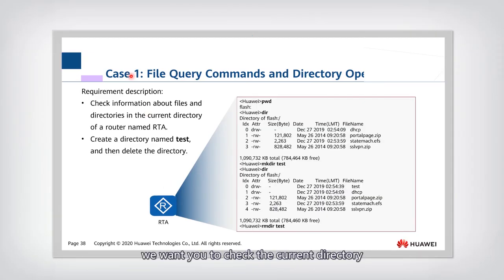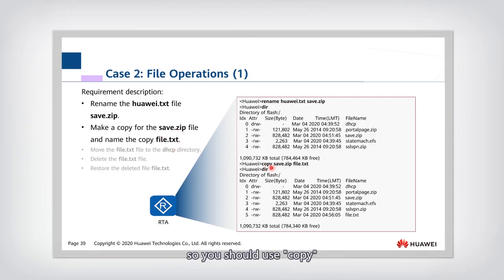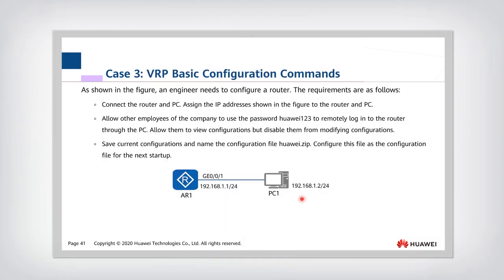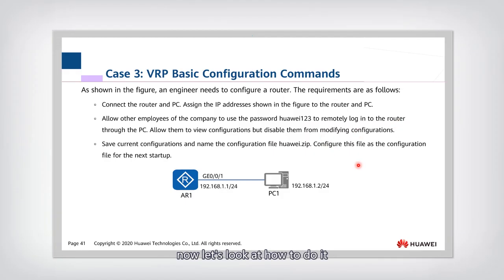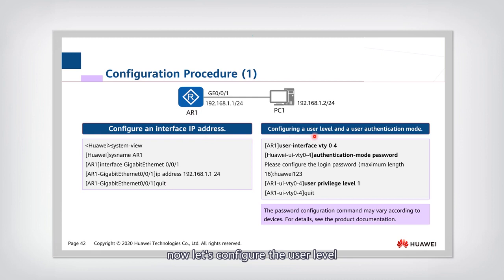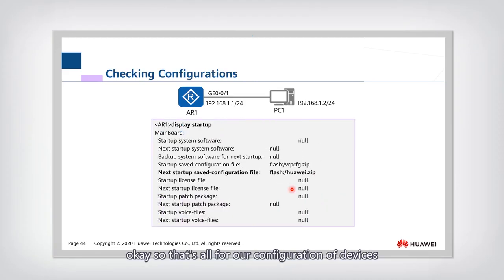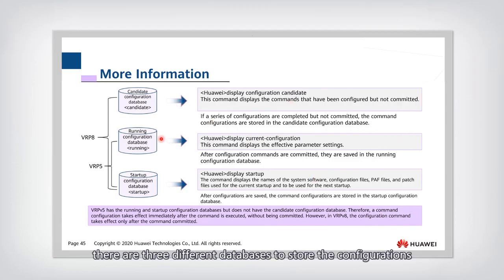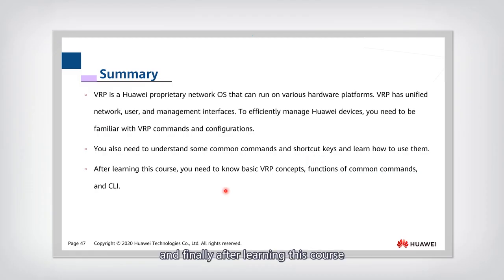Case Analysis 18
Case Analysis